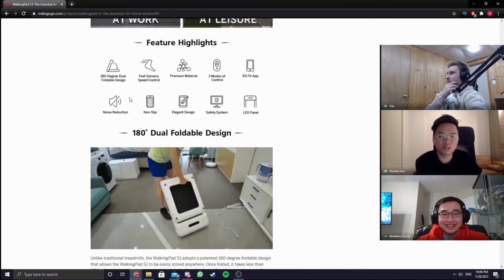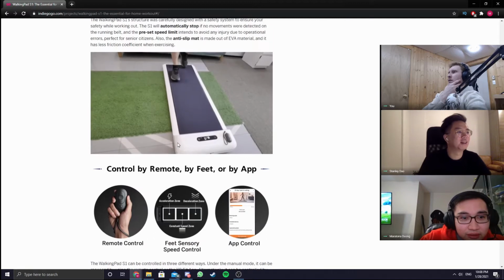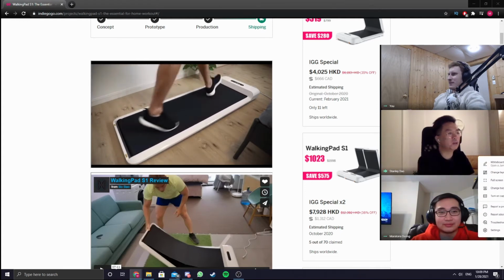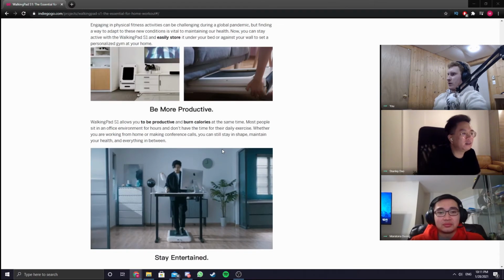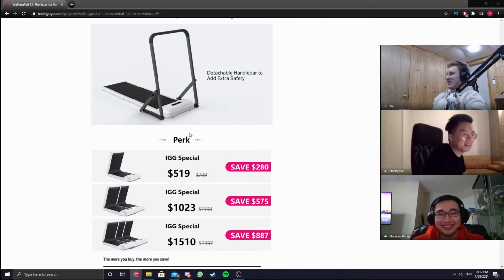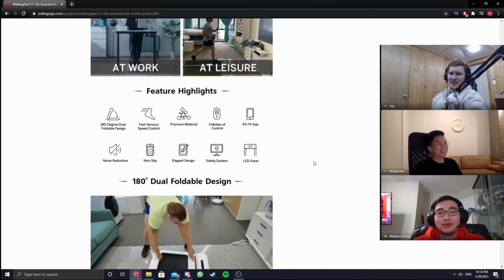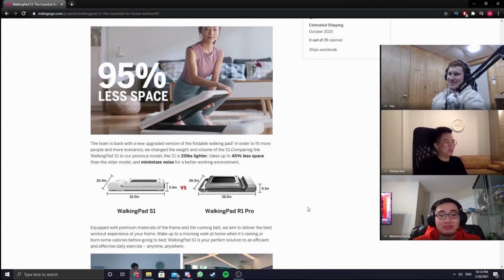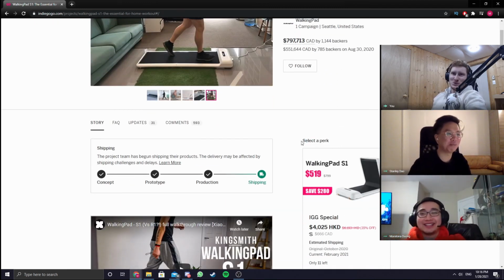Reacting to Crowdfunded Tech Ep.4: Disappointing Tredmill | WalkingPad S1